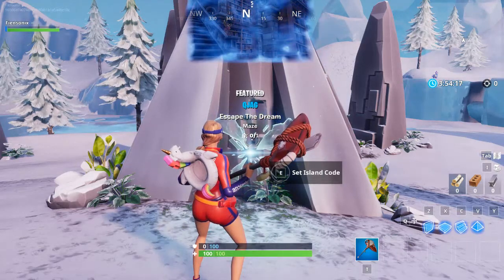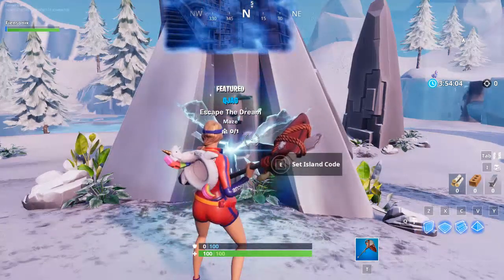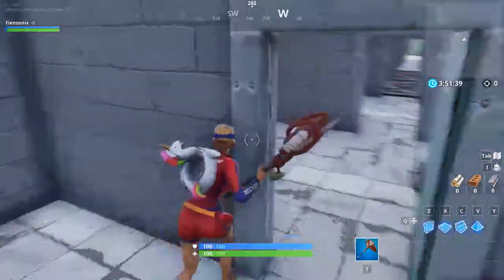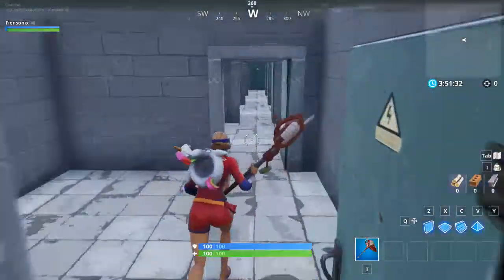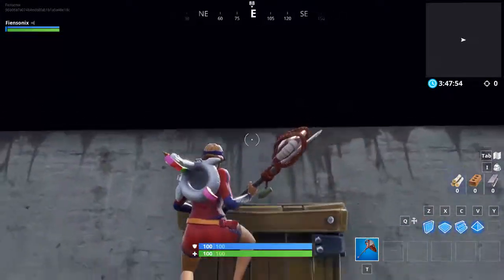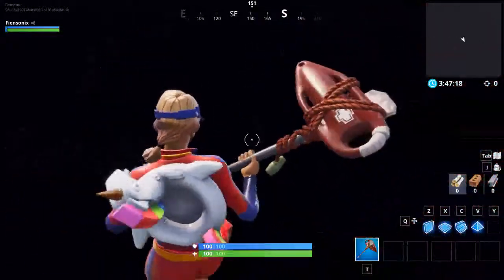Escape The Dream Maze by QJAG | Fortnite Creative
Lets look at another Fortnite Creative feature creation called " Escape The Dream Maze " by QJAG in Part 1 due to well.. you will find out soon...